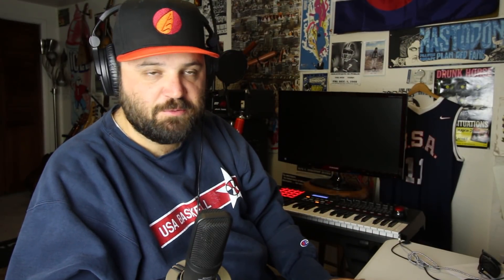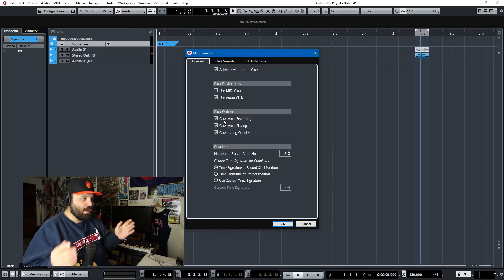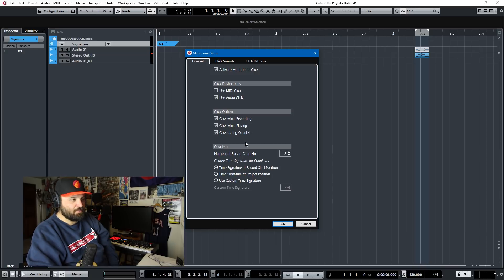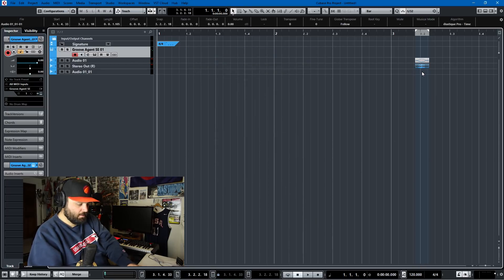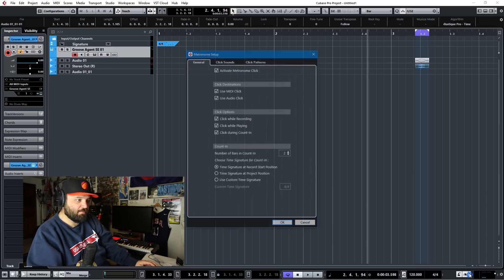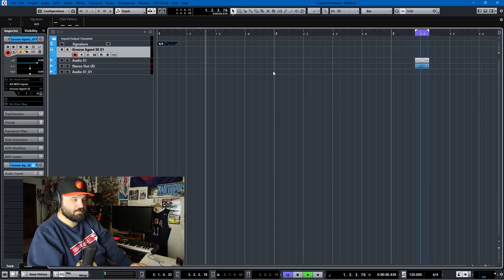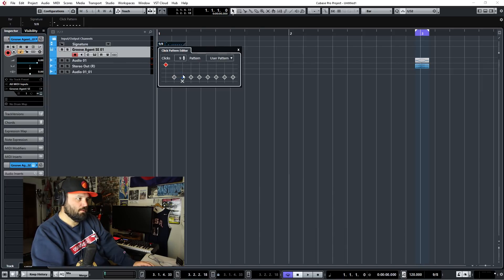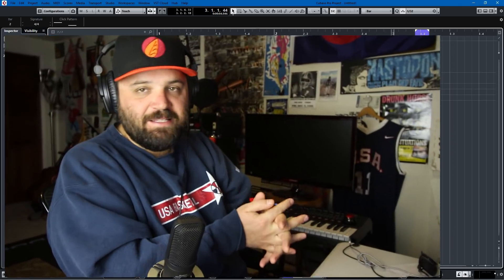Cubase 9.5 Tutorial - New Click Track Features in Cubase 9.5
Steinberg added some new features to their metronome in Cubase 9.5.  In this video tutorial, I will show you how to use the new metronome menu and give you some tips and tricks on how to get the most out of the new features.  Check out the links below if you want to help out the channel.  Thanks!